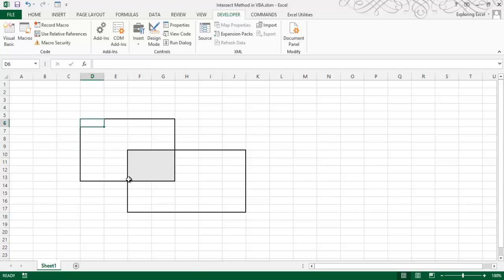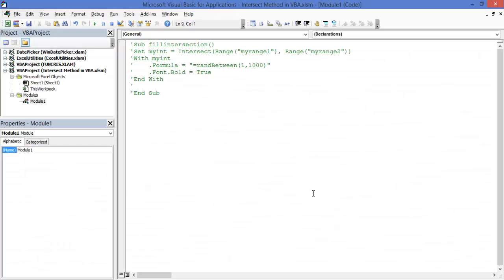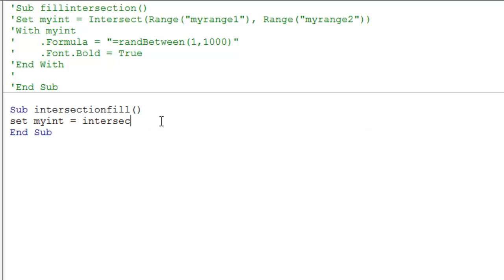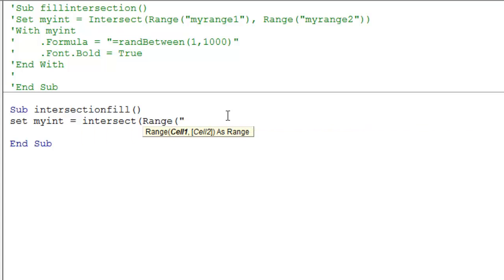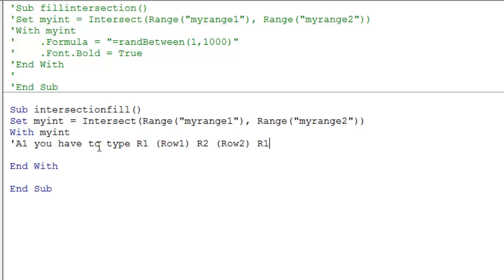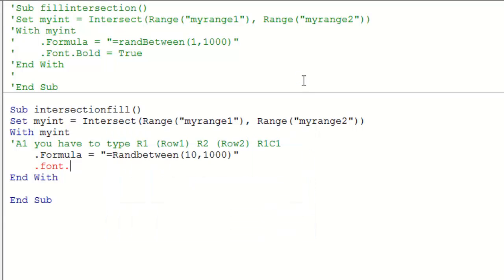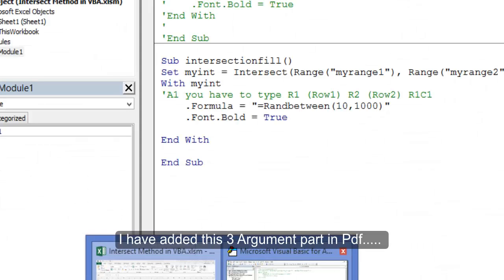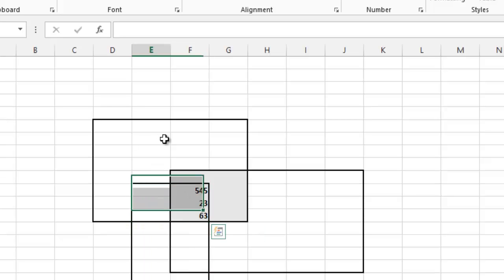Intersect Method in VBA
Thankyou.